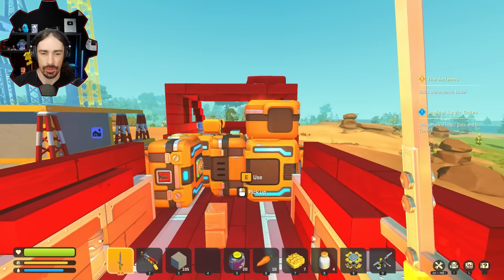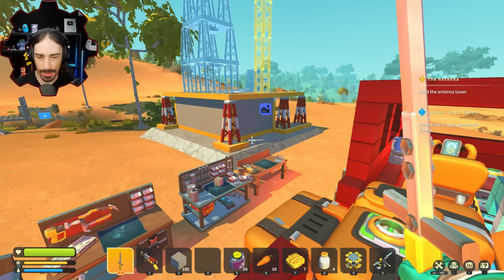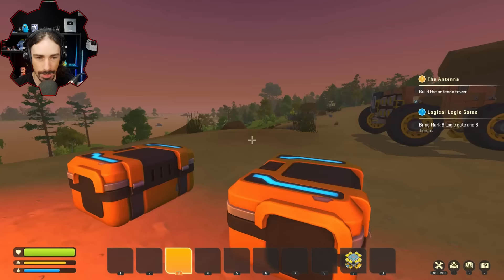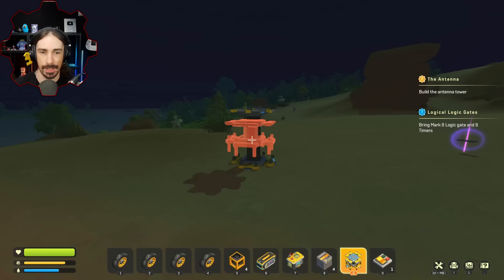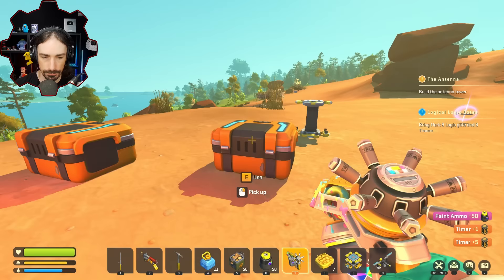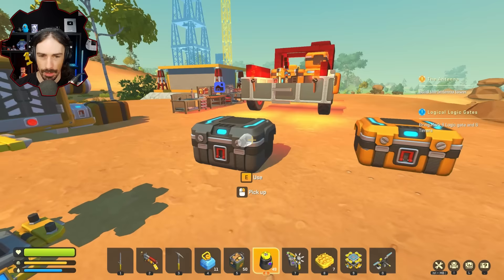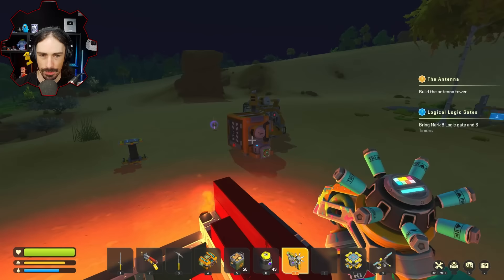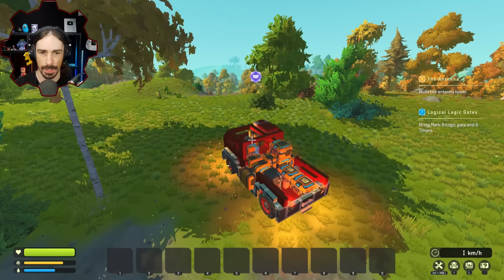NEW Cave Dwelling Enemy Added to Survival!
Welcome back to Scrap Mechanic! Today I am continuing my Crashlander survival experience!